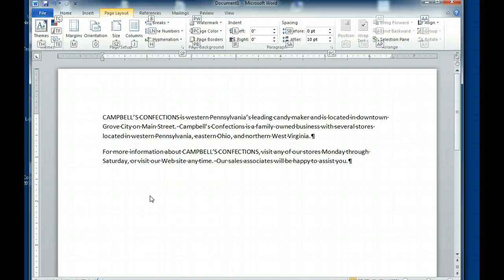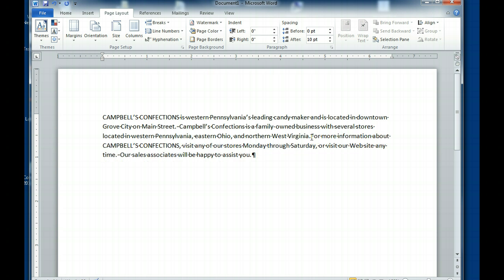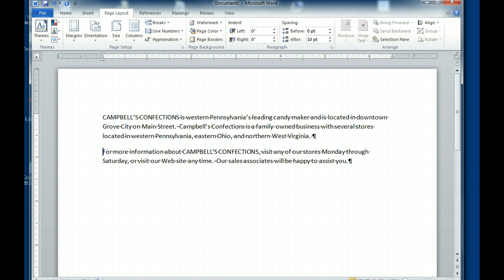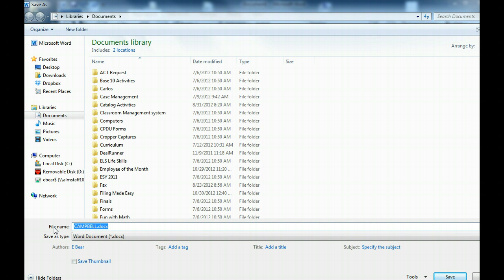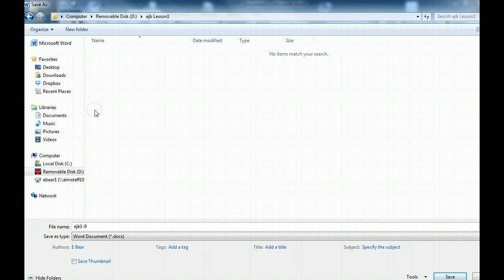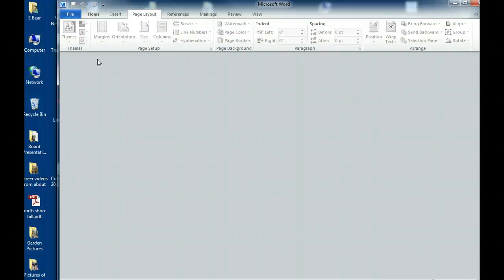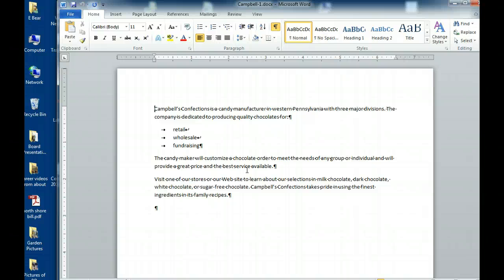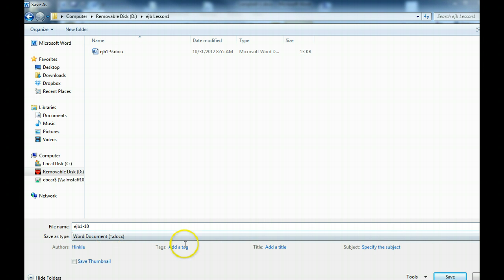Lesson 1 - Video 3